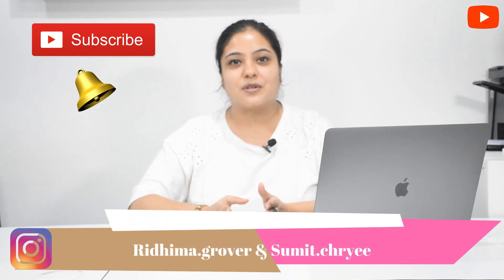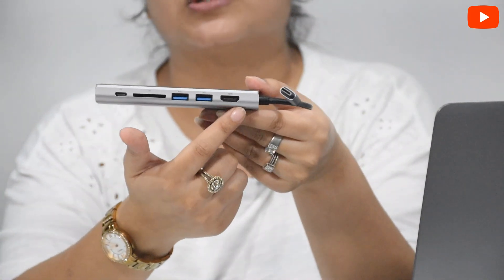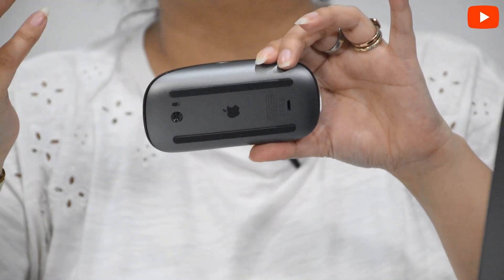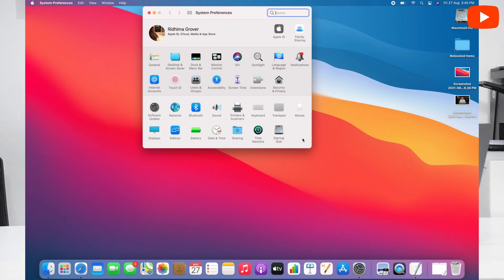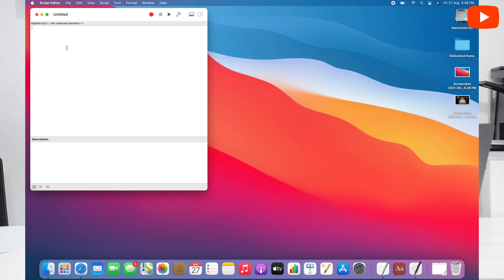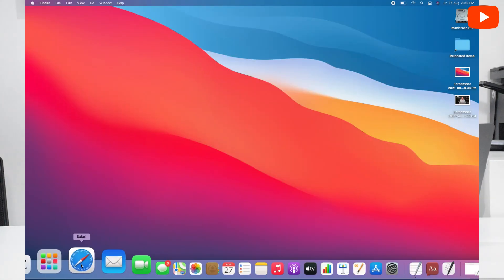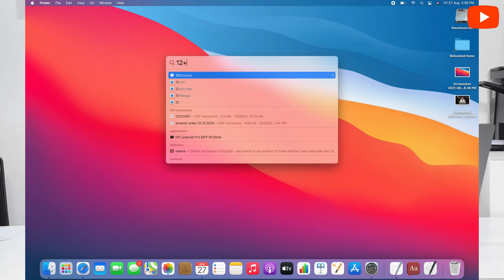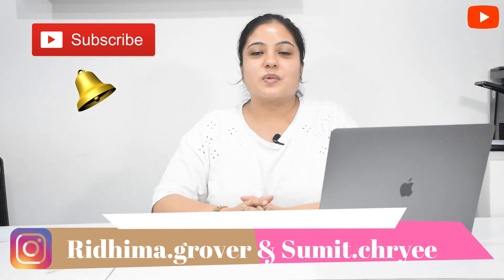Apple Macbook Pro 2020|belkin multimedia USB Connector | Apple magic Mouse |Apple keyboard shortcuts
you would see the information about the Belkin Multimedia USB C type hub for apple MacBook pro and also the apple magic mouse grey color, along with the prices of the products.

we have also discussed few keyboard shortcuts, which we use in day-to-day life to make our life easier.

if you have more queries regarding the apple MacBook Pro 2020 16 inches, or if you want us to make any other technical video, then you can comment below under the video.